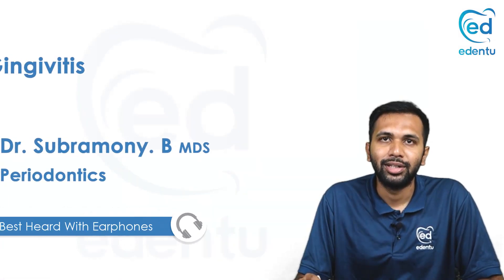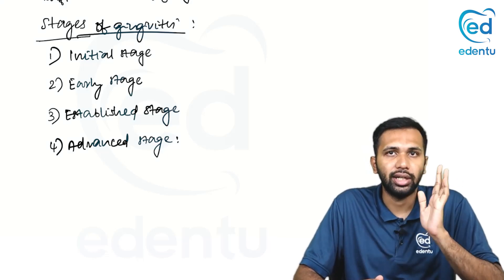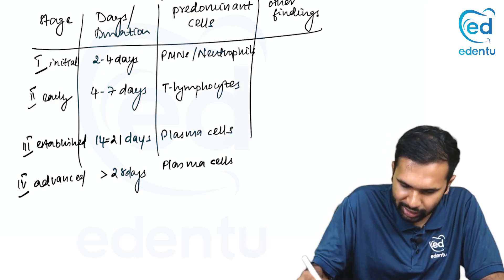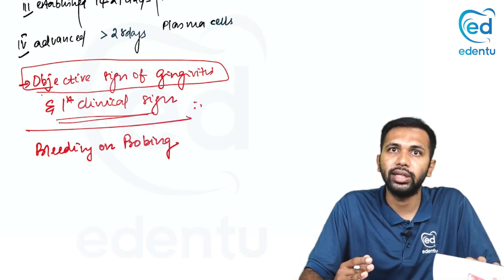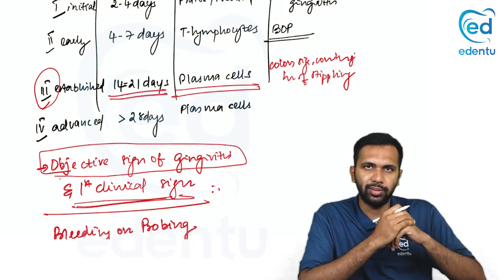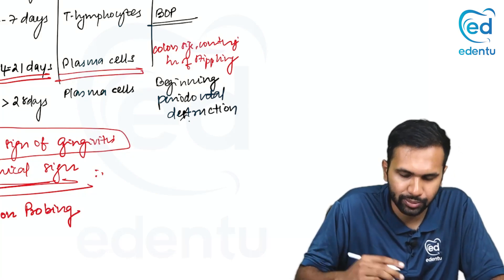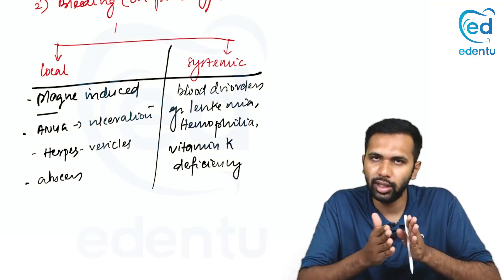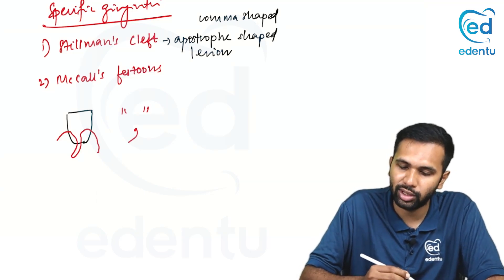Gingivitis | Periodontics Neet MDS | Edentu Learning App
Gingivitis - Periodontics Neet MDS Video - Dr. Subramony. B